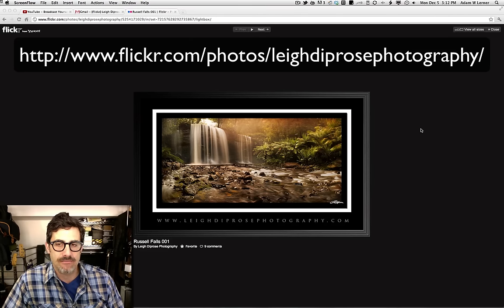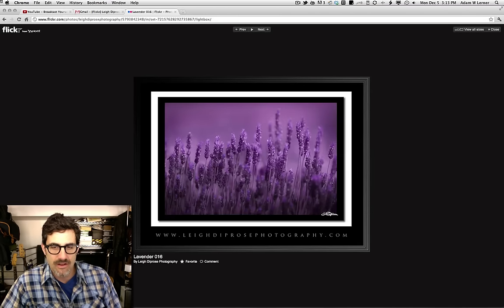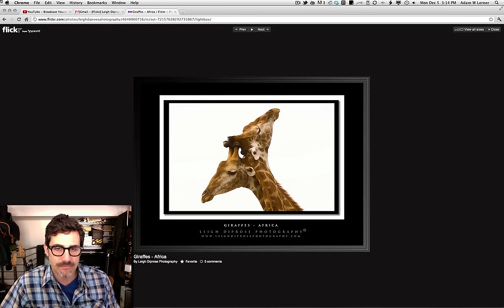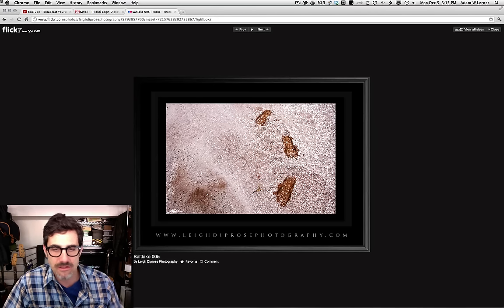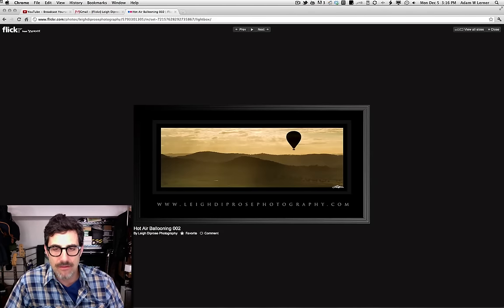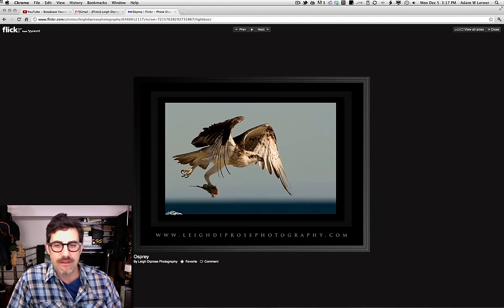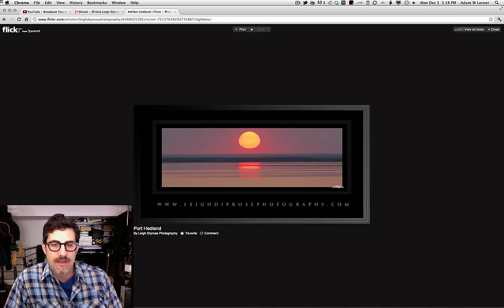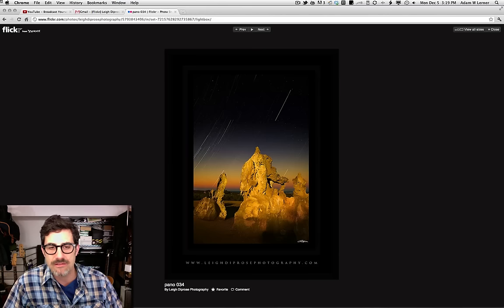Friday Flickr Photo Critique #013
This photo set really stood out because Leigh's got a real knack for shooting landscapes and using creative editing techniques to bring out the best in his photos.

I like that Leigh sees the light and layers to create dramatic landscapes that are layered with light and texture.

I open the discussion about watermarking images - Leigh uses an intricate watermark to brand himself which I find a bit distracting, but that's just my opinion.  I would rather see more of his images and less of his branding but I still found his photo set to be very compelling and I very much enjoyed looking at Leigh's work.

I was quite impressed with Leigh's photo set and am only offering my opinion and insights which at times may seem harsh, but are honest and full of encouragement, so great job Leigh and keep up the good work!